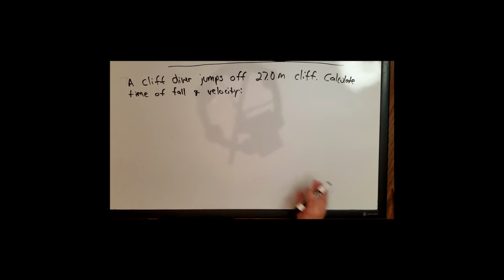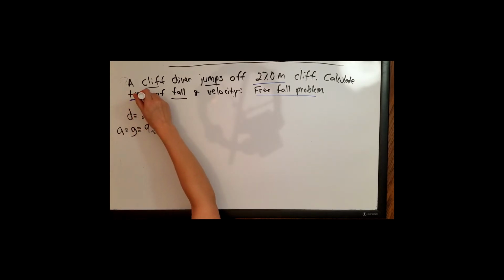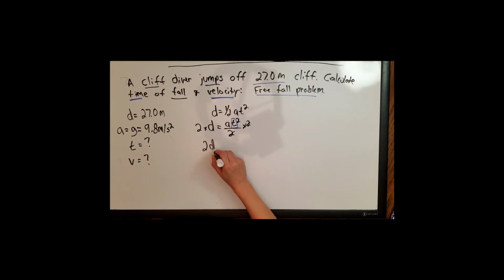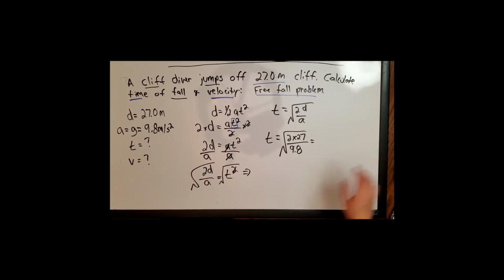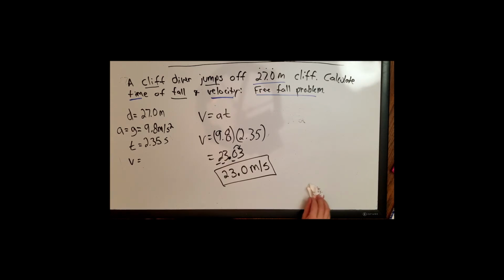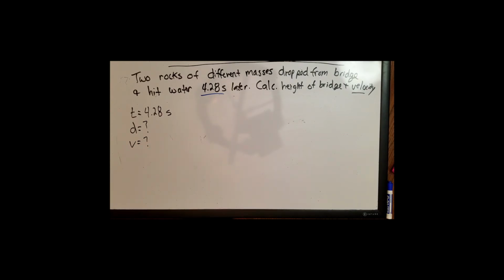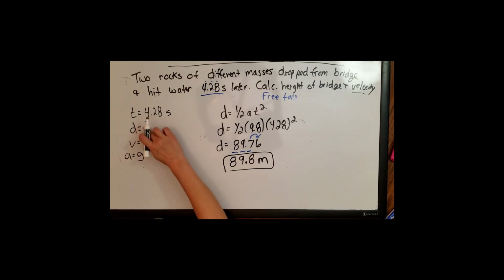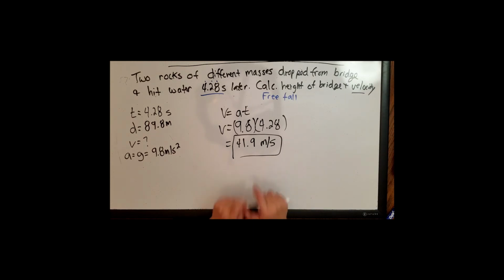UA PTC; PHYS 1300 - CH 4 Worked Examples - Free Fall Problems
UA-PTC
PHYS 1300
CH 4 Worked Examples
Free Fall Problems